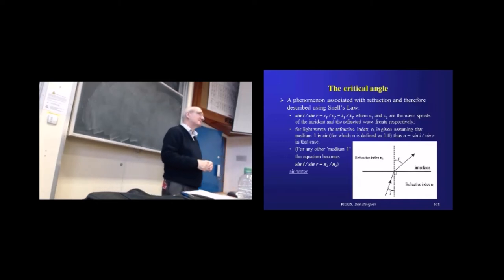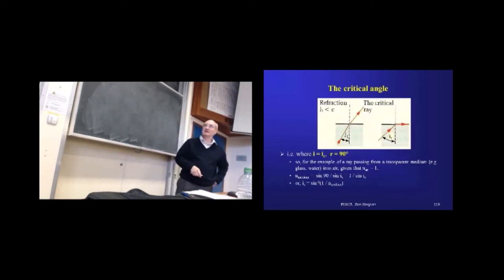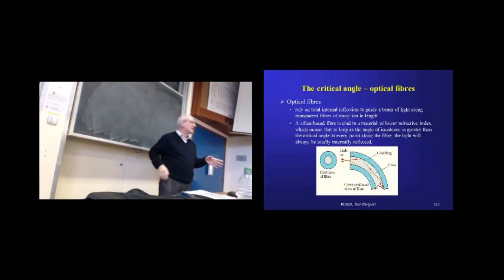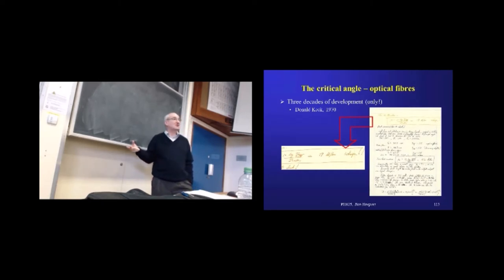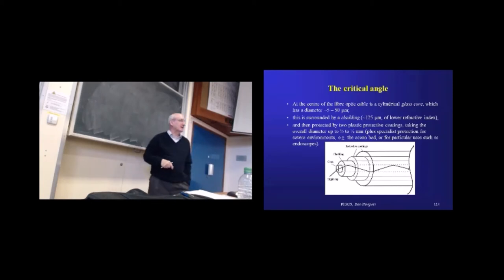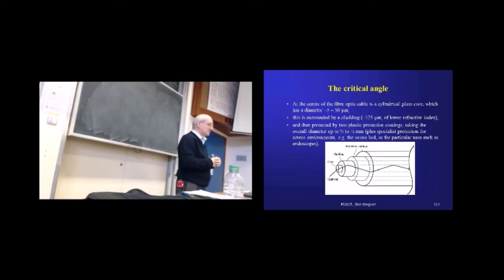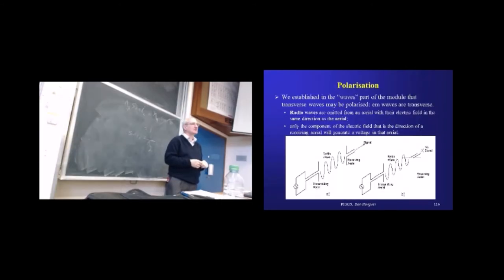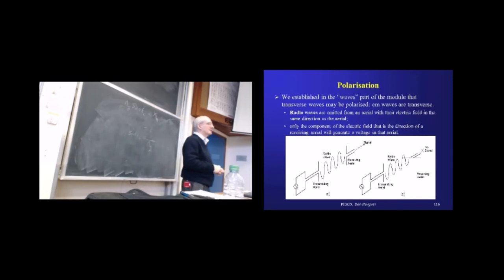Physics Beyond the House 30 - Electromagnetic spectrum-iii: refraction, critical angle; polarisation